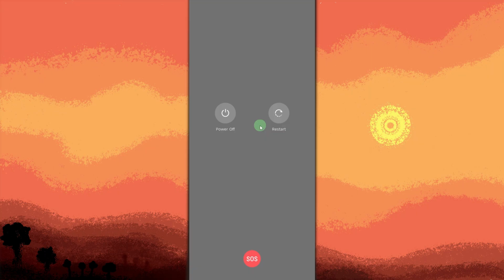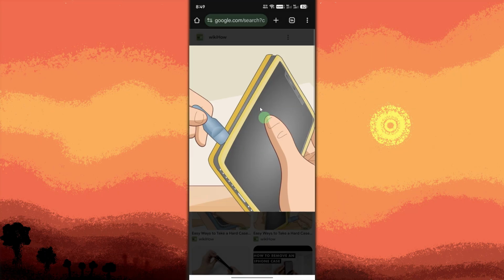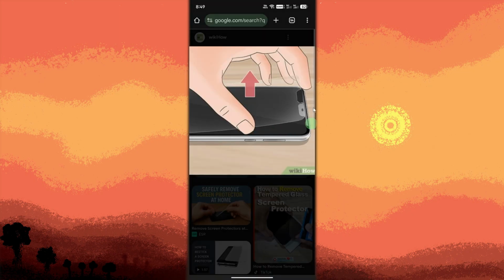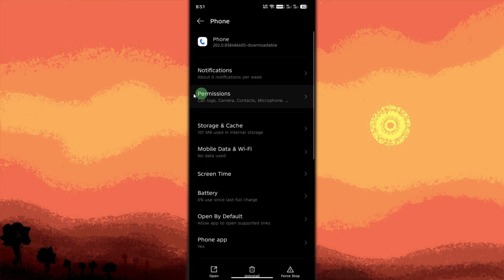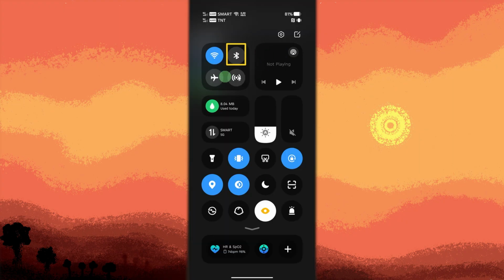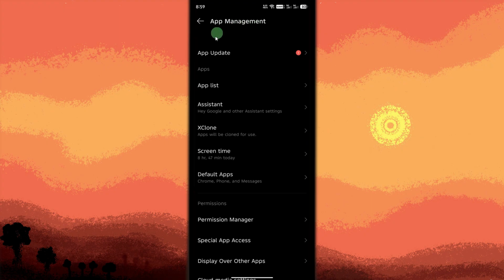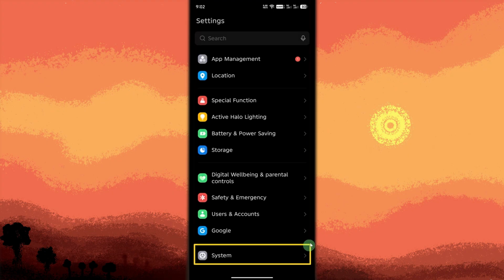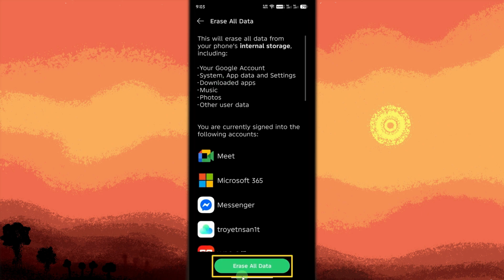How To Fix Android Microphone Not Working On Calls (Quick & Easy)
This video will show how to fix Android microphone not working on calls. Follow along and I'll walk you through troubleshooting to find and fix the reason your mic isn't working properly while on a phone call.